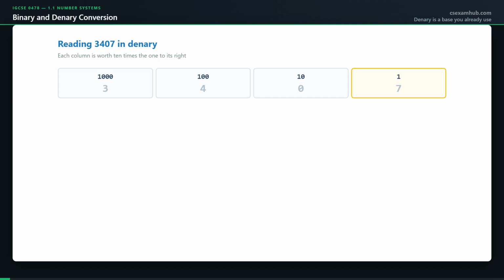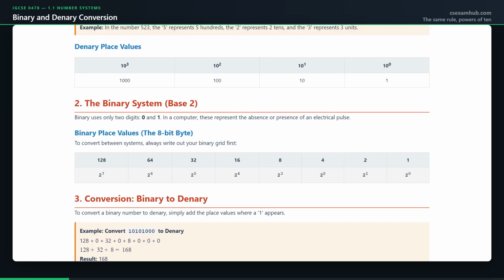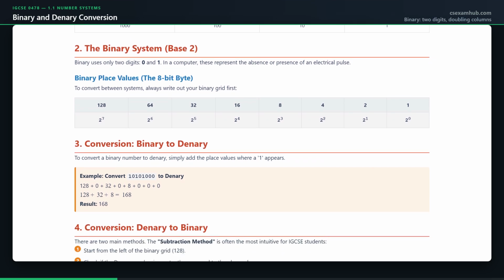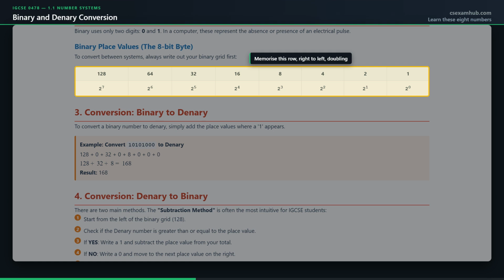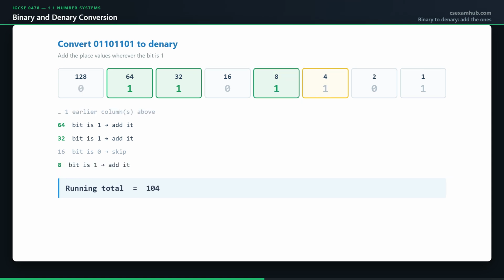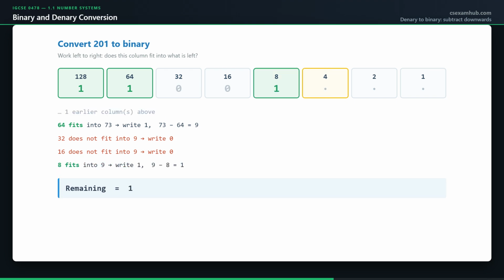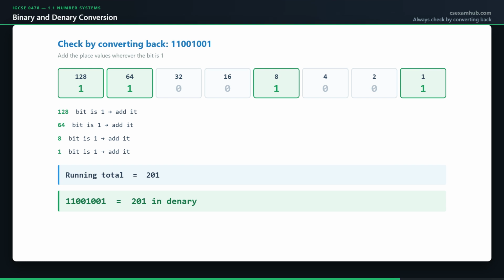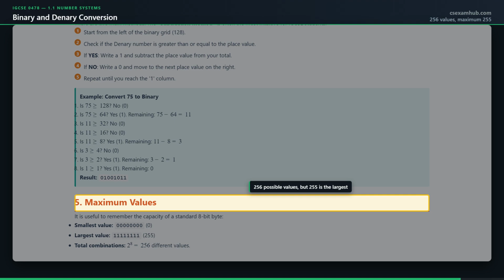Binary and Denary Conversion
Converting both ways, and the maximum a byte can hold

Covered in this video:

- Denary is a base you already use
- The same rule, powers of ten
- Binary: two digits, doubling columns
- Learn these eight numbers
- Binary to denary: add the ones
- Denary to binary: subtract downwards
- Always check by converting back
- 256 values, maximum 255